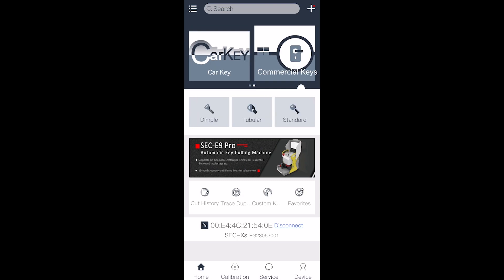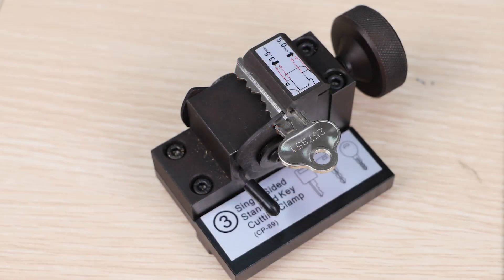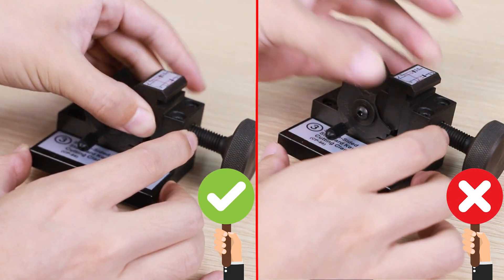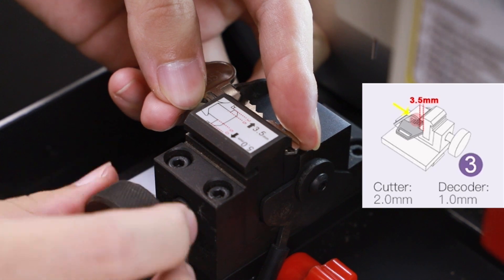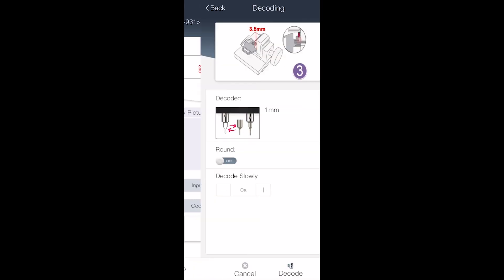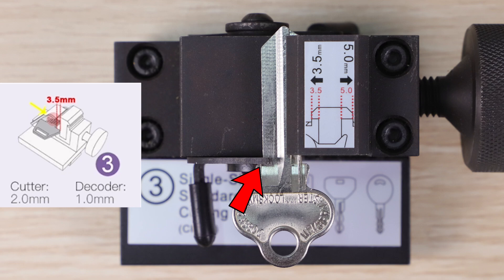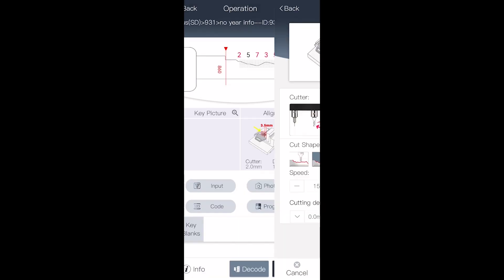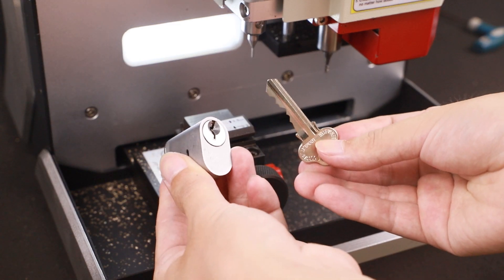Tutorial - Cut Abus single standard key | SEC-X | Kukai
How to Cut Abus single sided standard key on SEC X key cutting machine

SEC-X series includes SEC-X and SEC-Xs. The main difference is Android screen and battery. SEC-X has screen and you can select to operate by App in either screen or cellphone, while SEC-Xs don't have screen and is only operated by App in cellphone. Inserted battery is optional for these two machines.